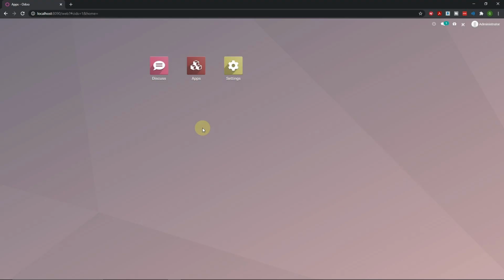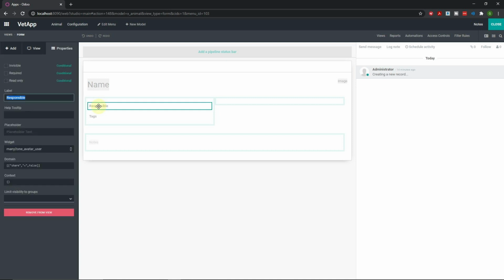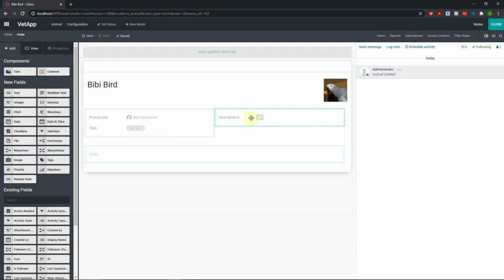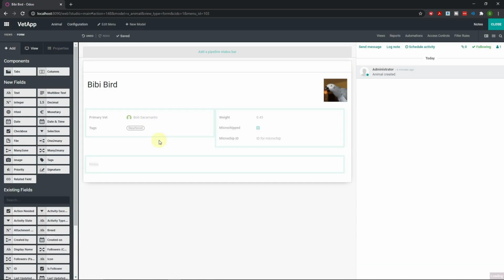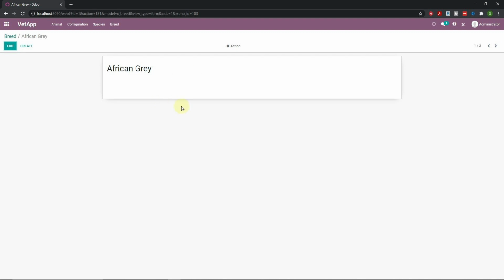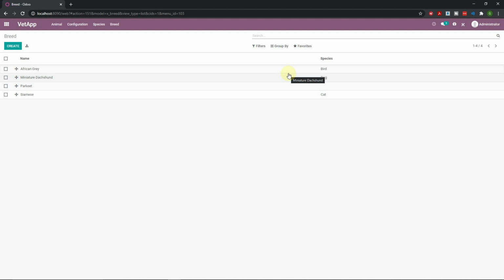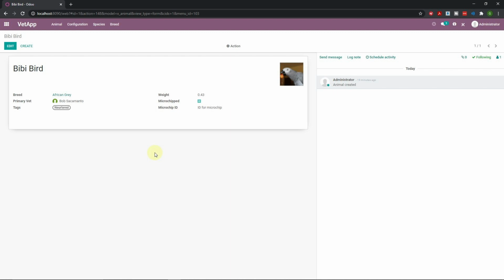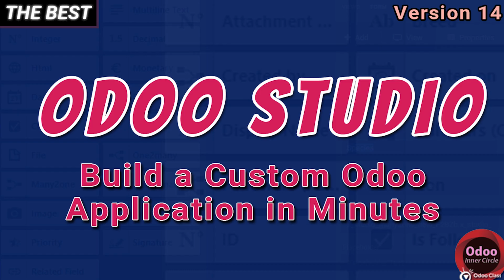Odoo Studio 14: Create a Custom Odoo Application in Minutes! No Python Coding Required. Tutorial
🚀 BUILD YOUR NEXT BIG IDEA — YOUR WAY

Learn at your own pace. Turn ideas into projects.

🤝 DWY | Done With You
Build with expert guidance and support.

⚡ DFY | Done For You — APPS IN 24 HOURS
Explore our Apps in 24 Hours service. Bring the idea — let us build it.

Odoo Studio 14: Create a Custom Odoo Application in Minutes! No Python Coding is Required. Learn how the Odoo Framework is put together while building a simple Odoo Application.

Odoo Studio allows you to build custom Odoo applications in a matter of minutes with no Python Coding required.

In this video you will learn the basics of Odoo Studio as well as more advanced techniques. Topics covered in this video include:

- Create an Application Using Odoo Studio (Version 14)
- Use the new Model Template feature to add functionality to the model
- Learn how to add new basic fields such as (Floats, Strings, & Boolean/Checkbox Fields)
- Understand the Many2One relations
- Learn how to create additional models
- Explore conditional fields to create dynamic easy to use application
- Understand how to use Related Fields in Odoo Studio to display information from related models easily.